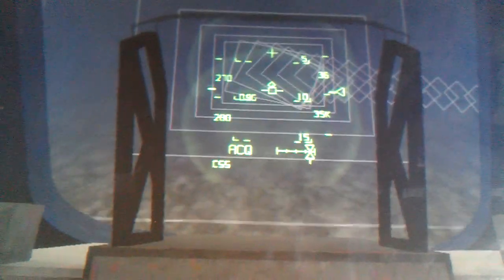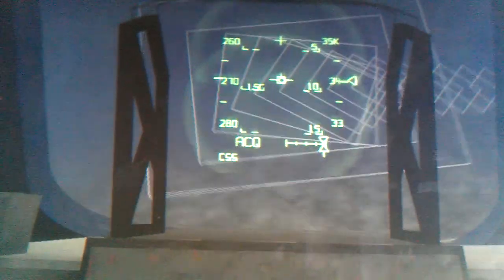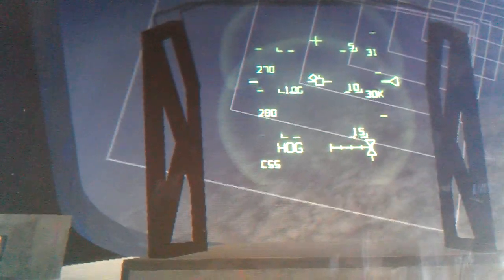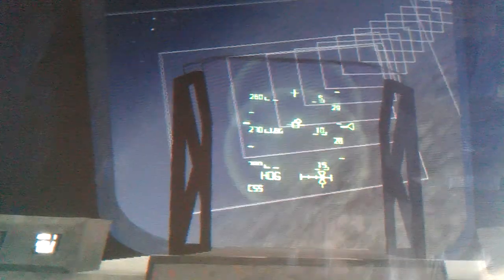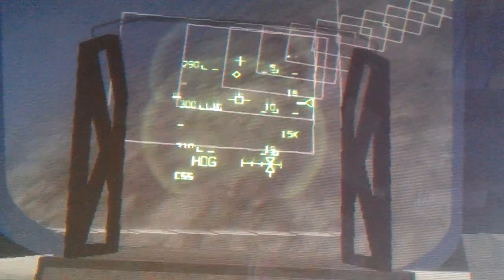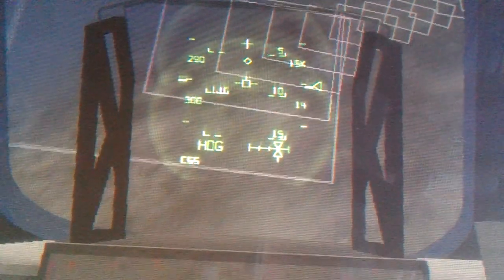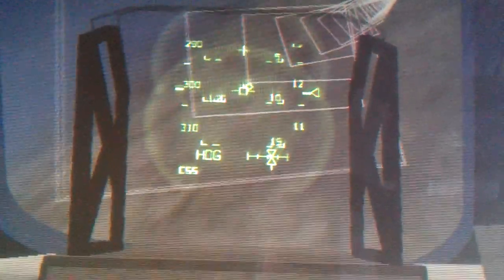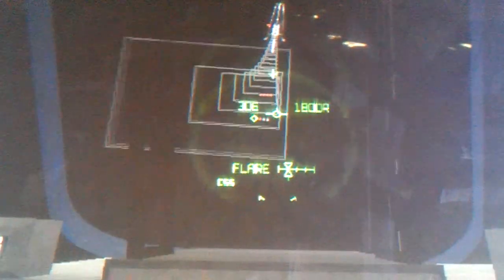F-SIM Night Landing at Kennedy Space Center(KTTS)